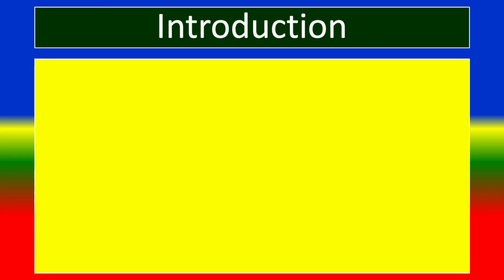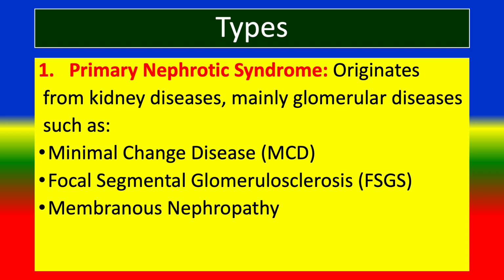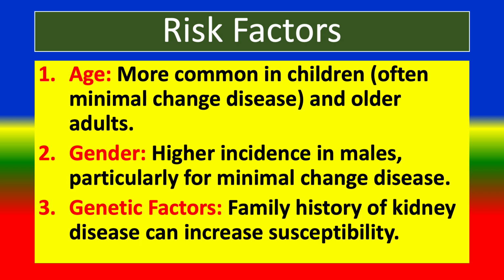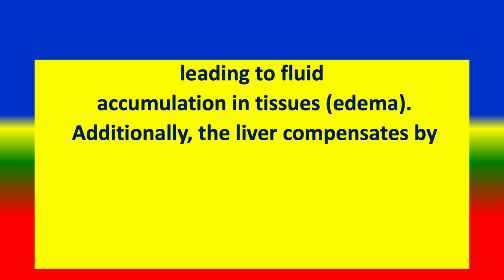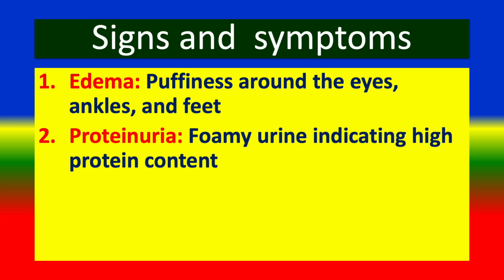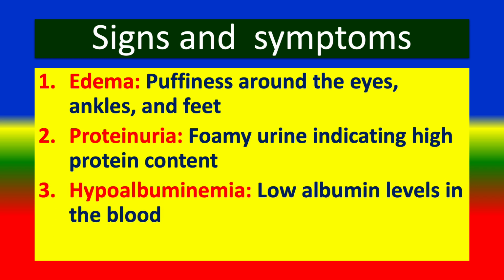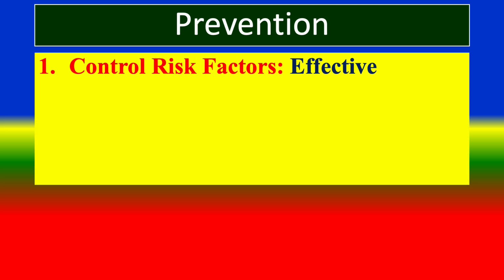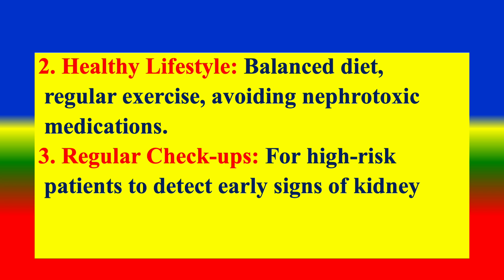NEPHROTIC SYNDROME - Definition, types, causes, pathophysiology, signs & symptoms, medicine